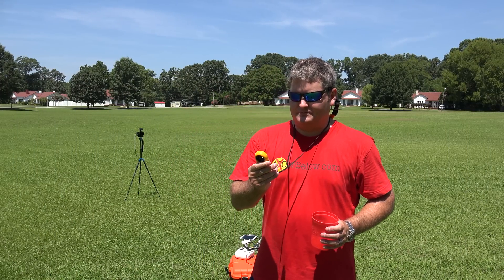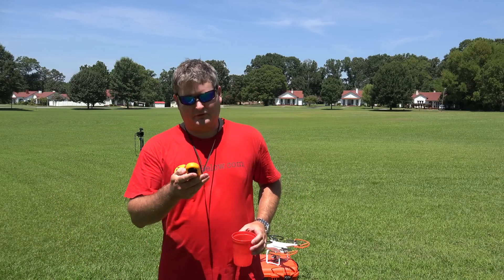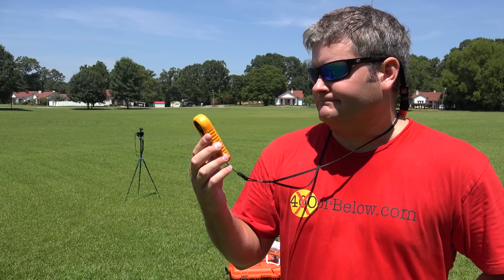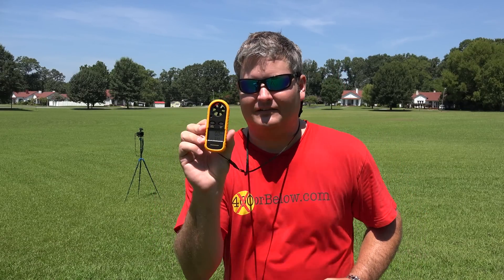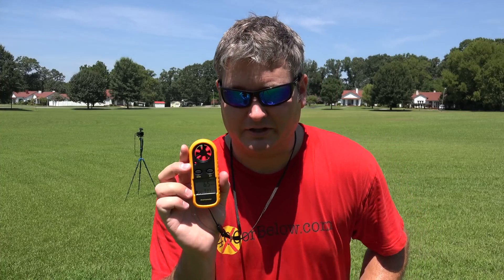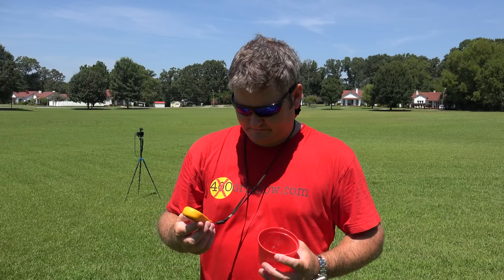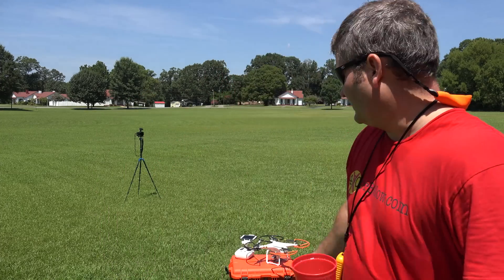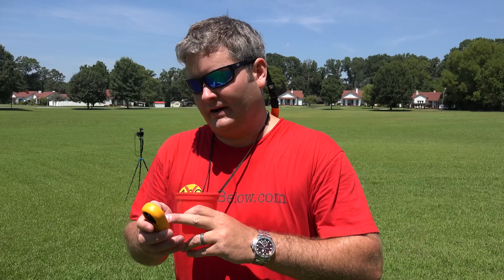Cheap Way to Check Wind Speed Before Flying Drone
The DJI Phantom 3 is arguably the best aerial platform for video and photo.  You can find the DJI Phantom 3, accessories and FPV gear that I use From a cost and performance perspective, the DJI Phantom 3 is next to impossible to beat.  It's an affordable and reliable aerial 4K UltraHD camera rig.  The DJI Phantom 3 Professional features 4K video but a lower-tier DJI Phantom 3 Advanced is also available that only features 1080P Full HD video.  Filmed with Sony FDR-AX100 camera in 4K UltraHD.